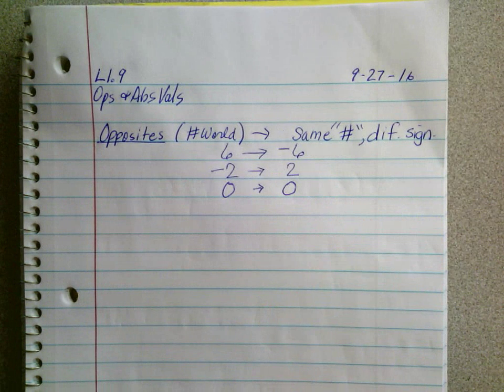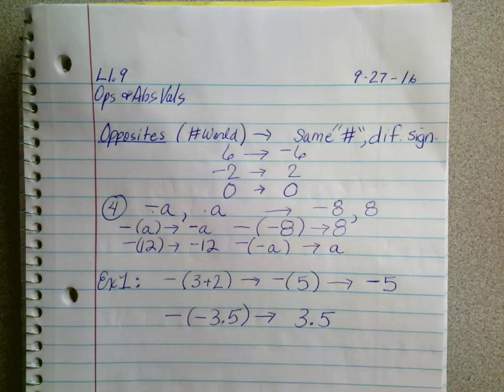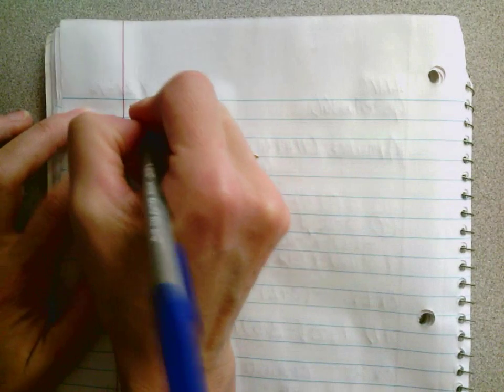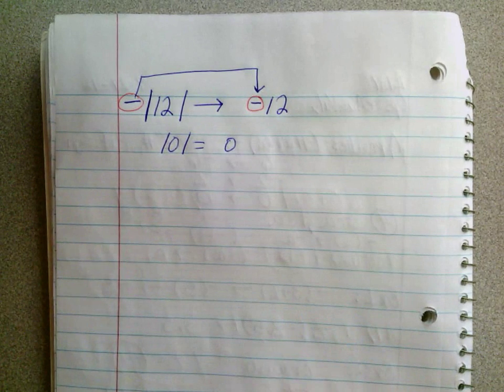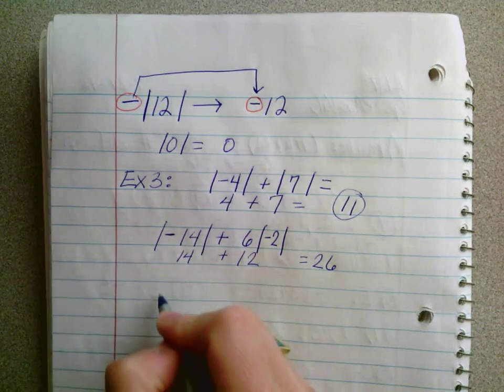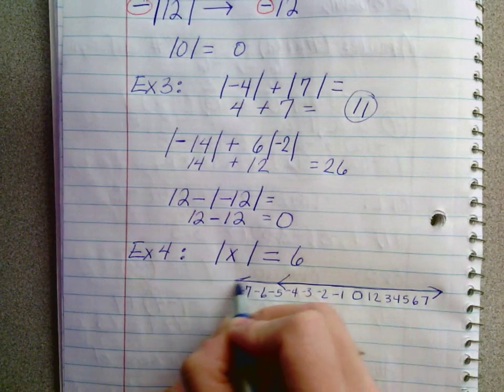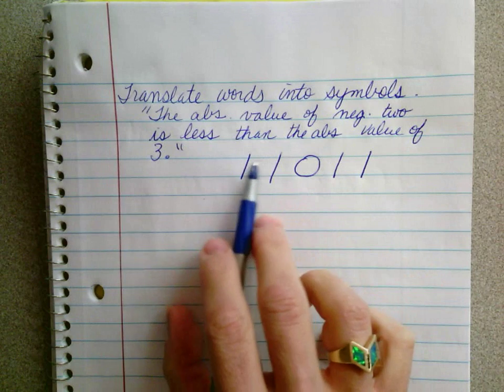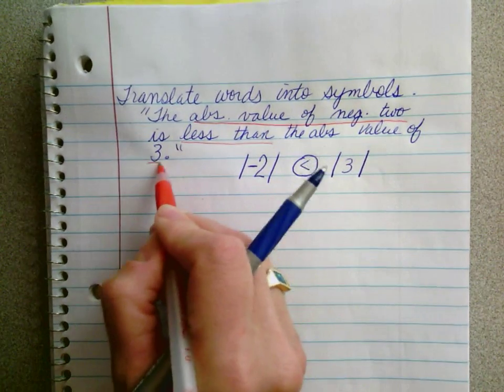L 1.9 Opposites and Abs Value